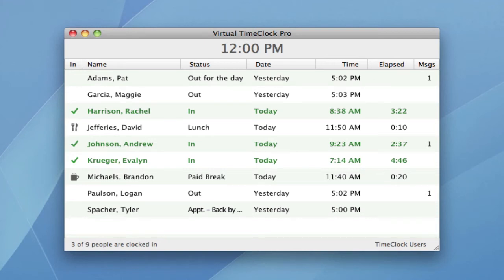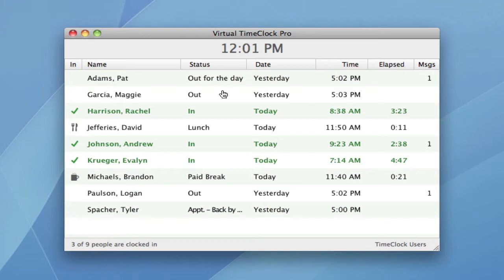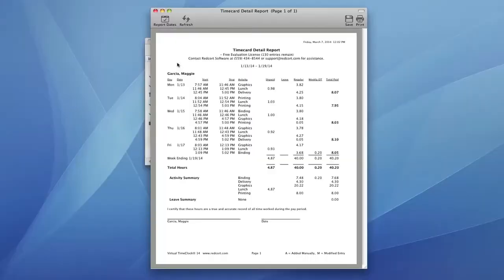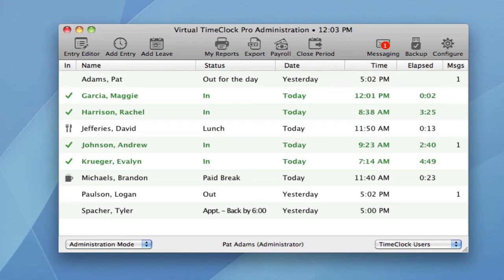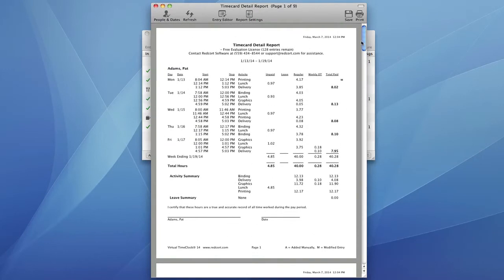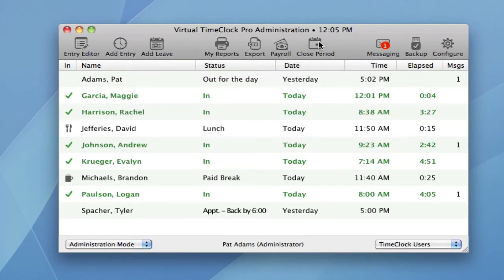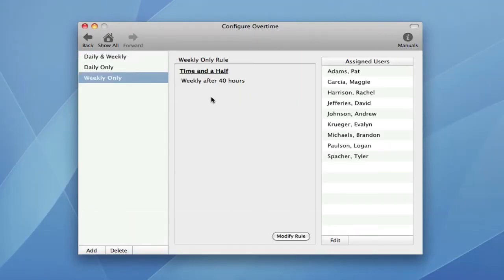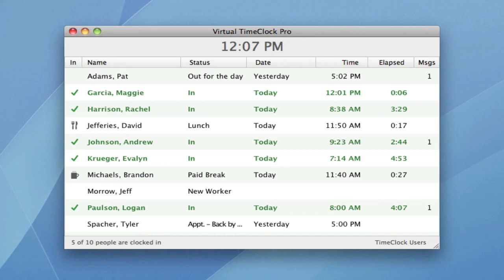Overview of Virtual TimeClock 14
This video is an introduction to Virtual TimeClock time and attendance software from Redcort Software. It will show you how easy it is for employees to punch in and out, view total hours and overtime worked, and monitor the current status of every worker. You'll also be introduced to the administration and management features of the Virtual TimeClock software.